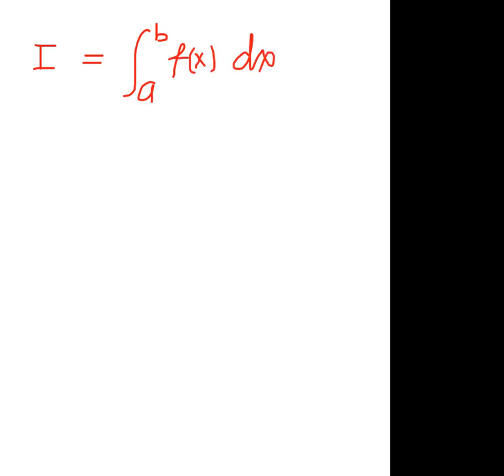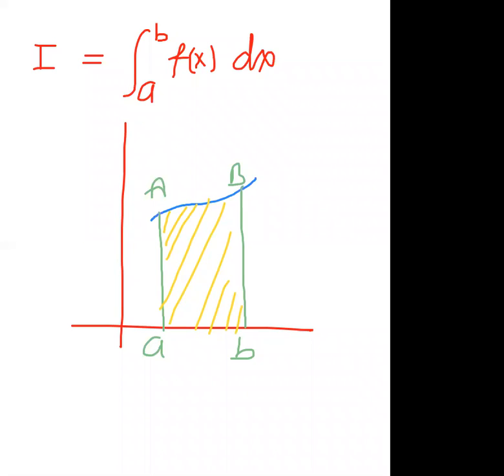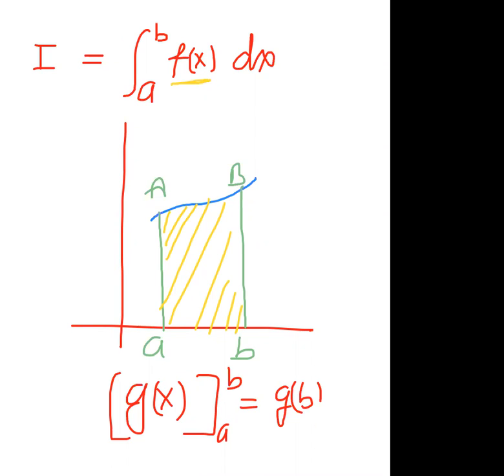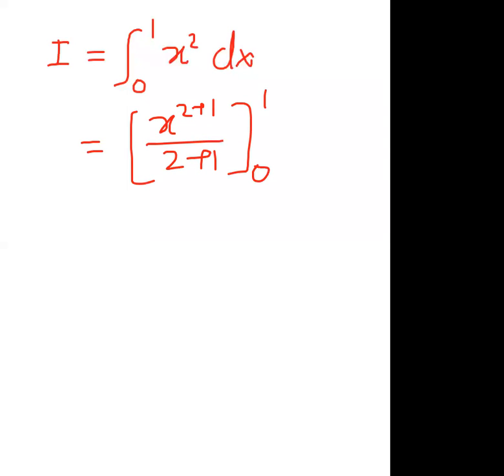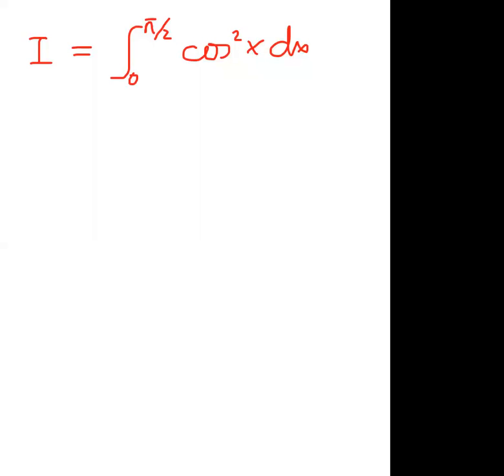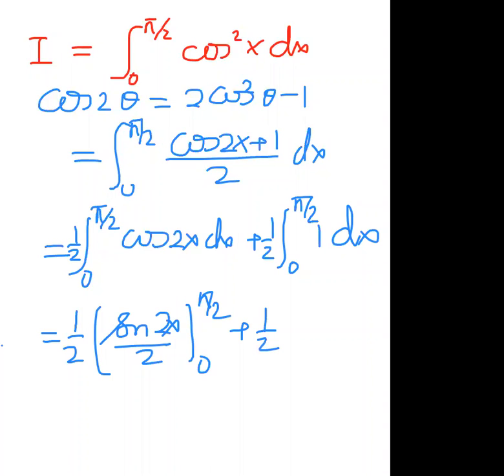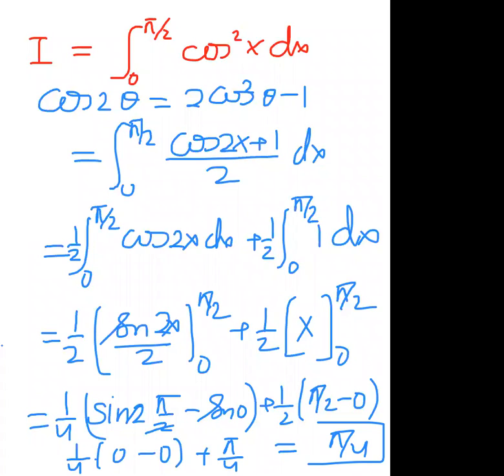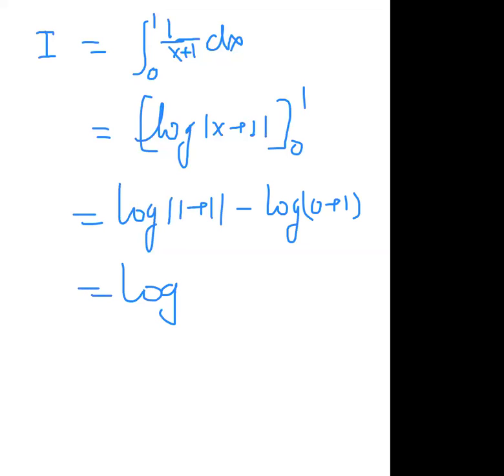Definite Integrals(2)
Introduction to
Definite Integrals